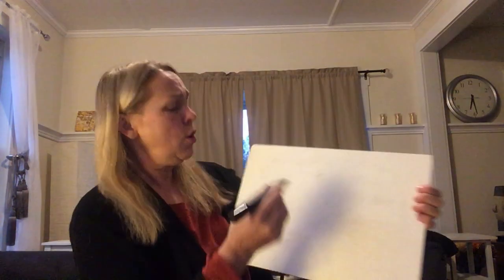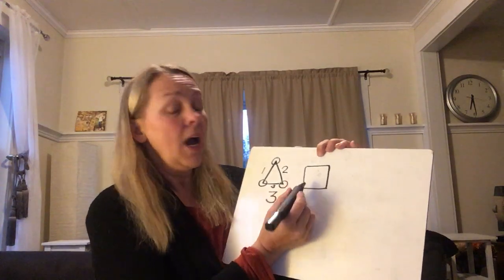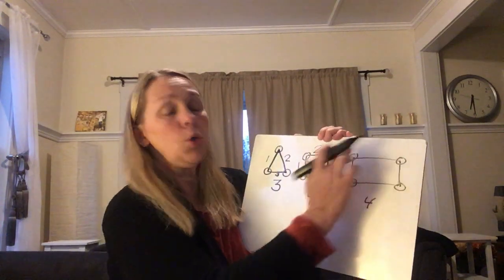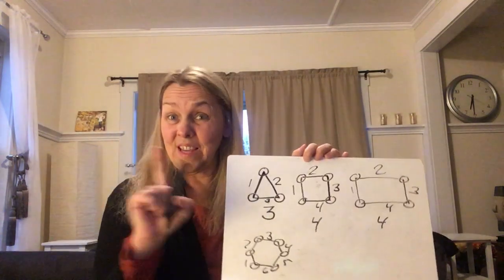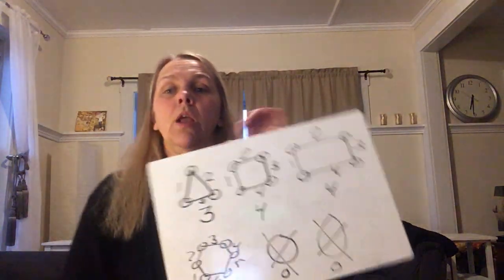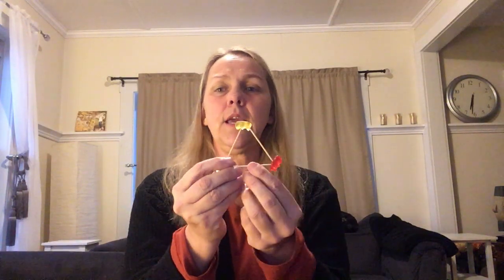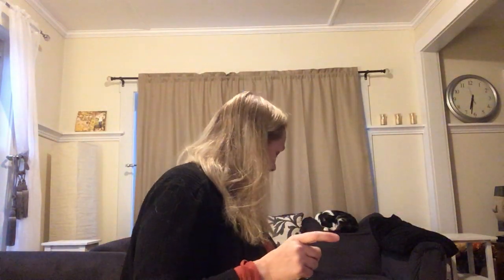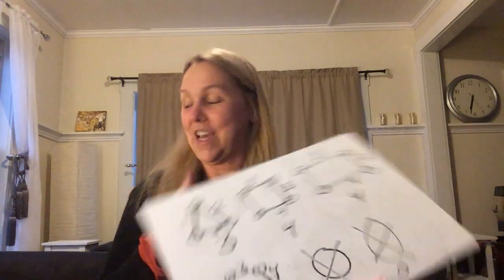Sides and Vertices of 2d shapes - Math Lessard